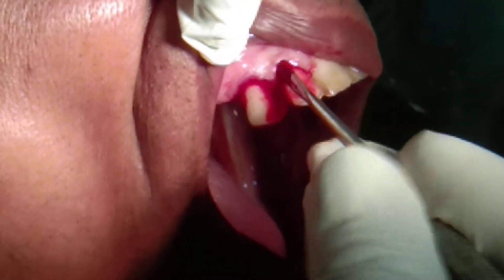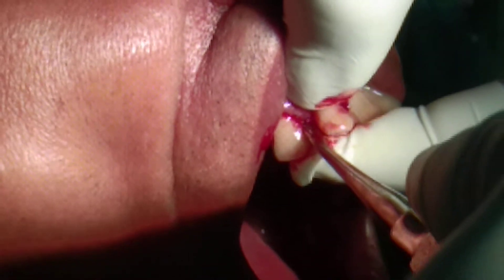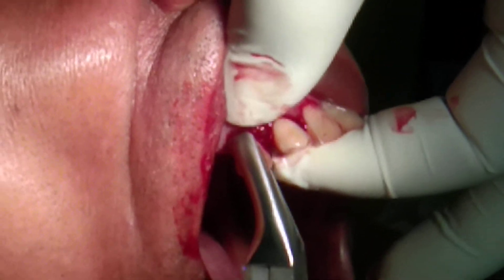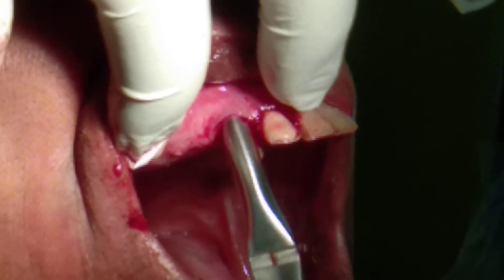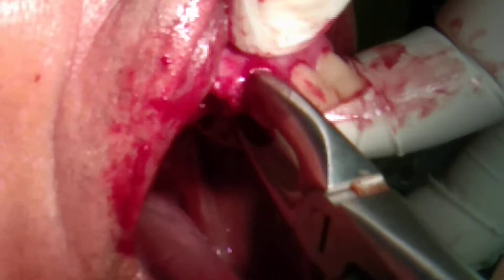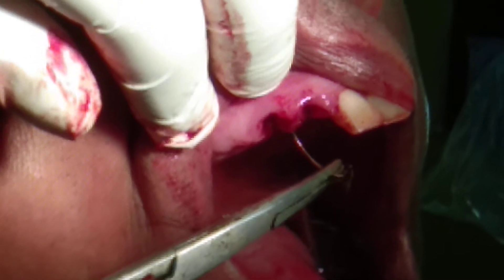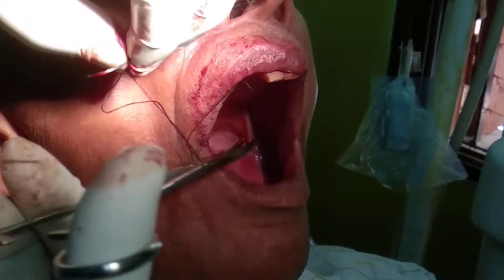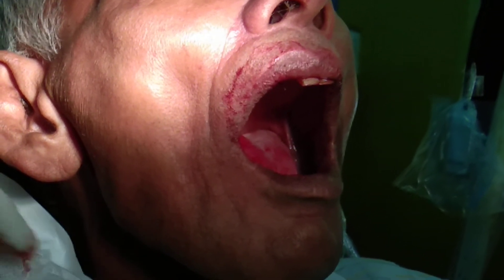Dental Extraction (Exodontia)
Strictly for the Dental Surgeons: Trying to share a simple case of Dental extraction - a minor oral surgery.